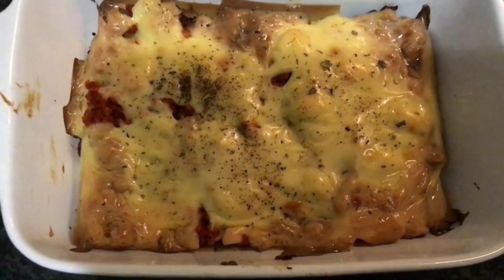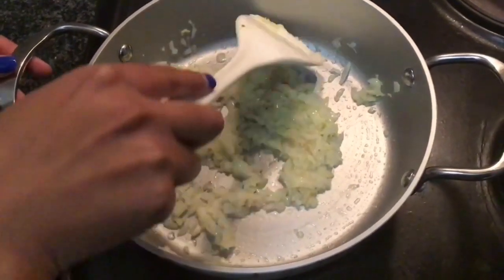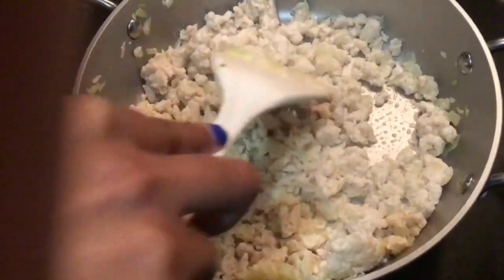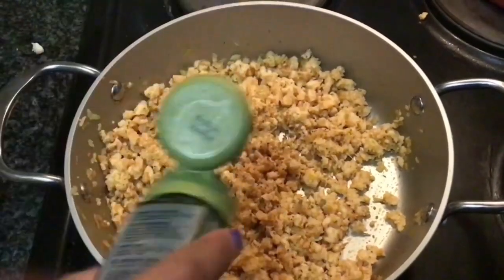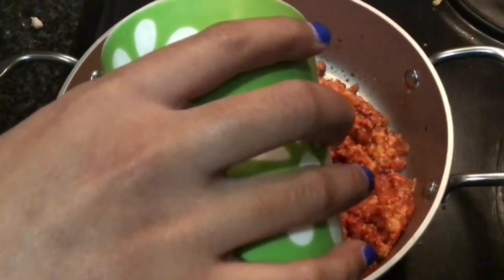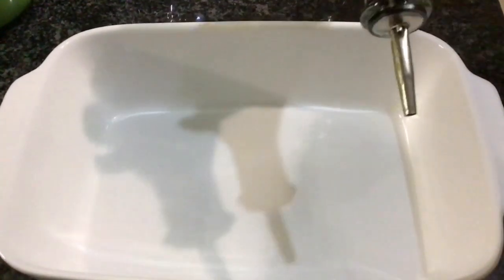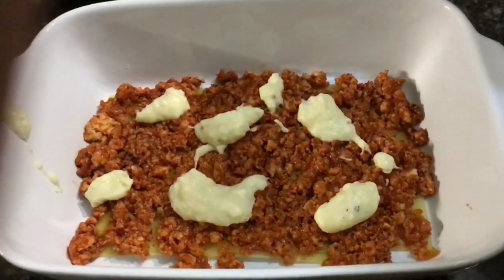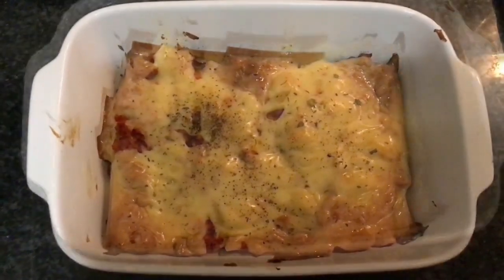Chicken Lasagna | How to make Chicken Lasagna |very easy recipe by Sisters' kitchen SA.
Hey today i am going to show you how to make chicken lasagne. It is very easy to make and it is absolutely delicious.

musican: Rook1e